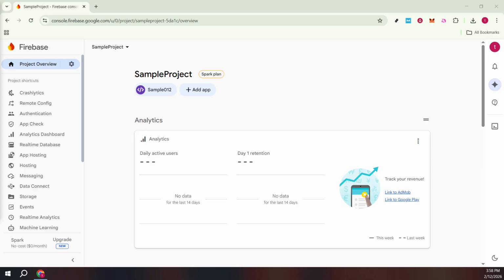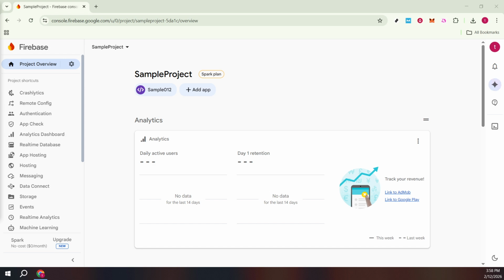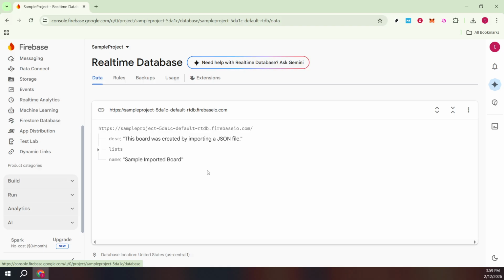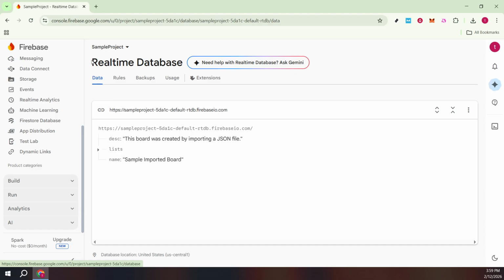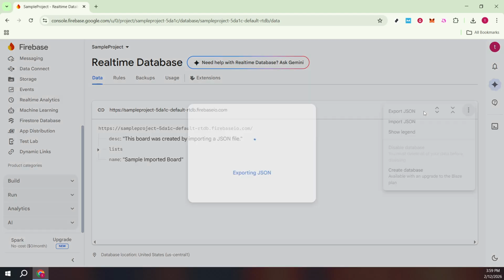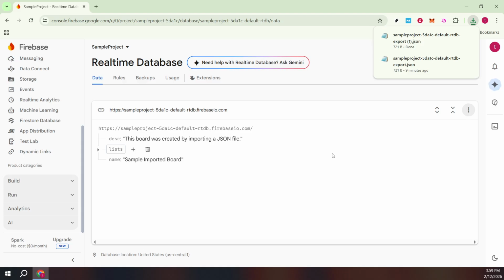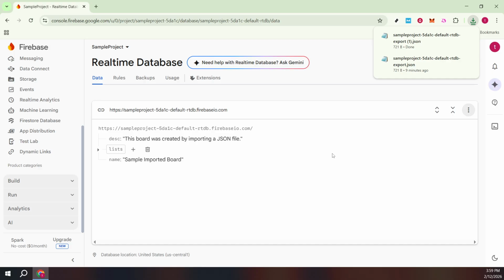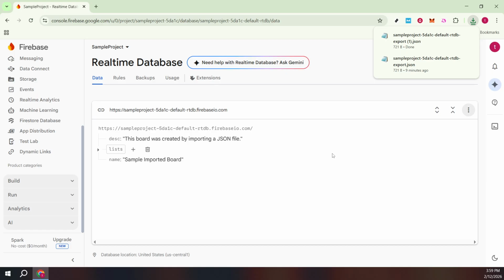How To Get Realtime Data From Firebase To Your Web Application [2026 Guide]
How To Get Realtime Data From Firebase To Your Web Application